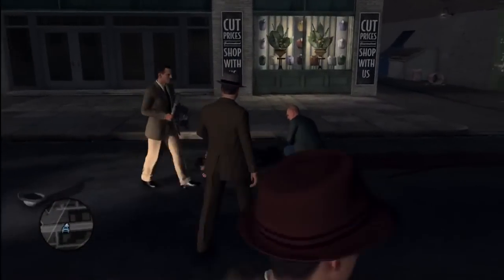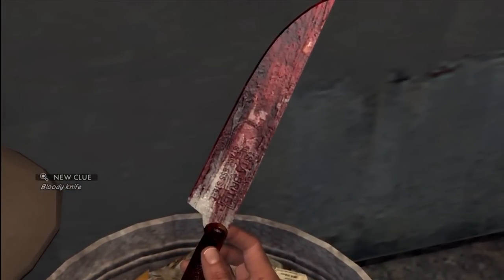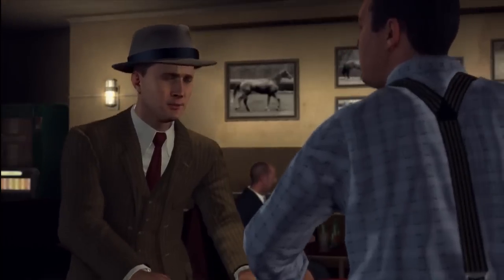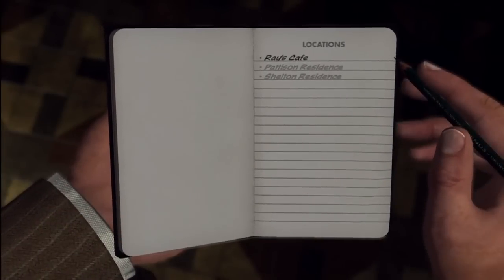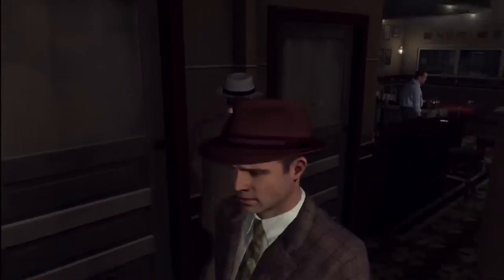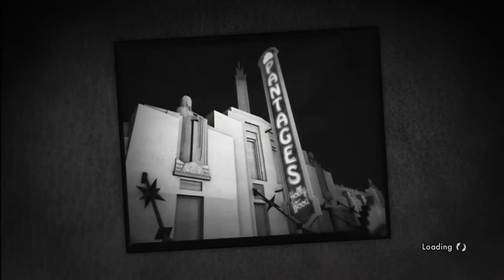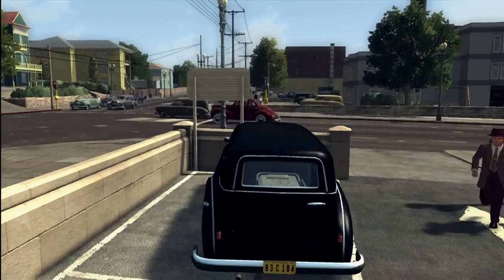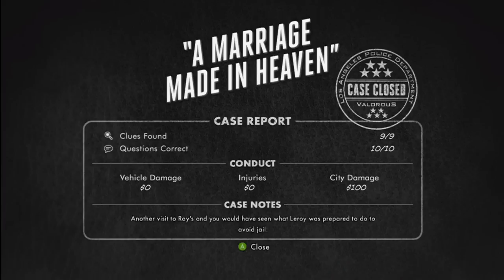L.A. Noire 5 Star Case Guides :: A Marriage Made In Heaven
Jeff walks you through how to get the full 5 star rating in the second mission on the traffic desk in l.a. noire.